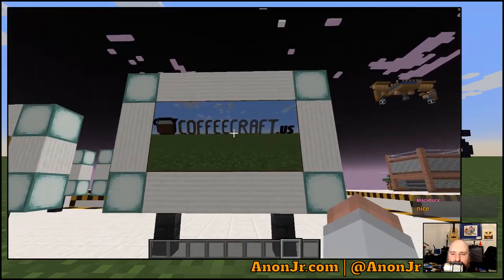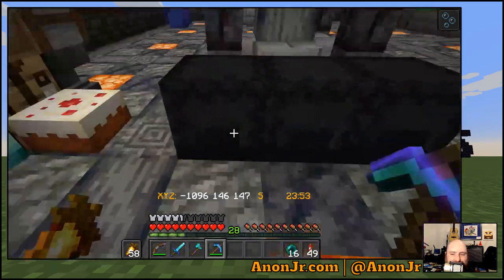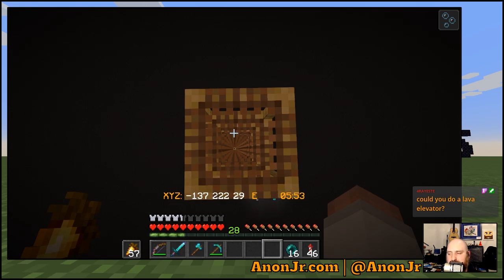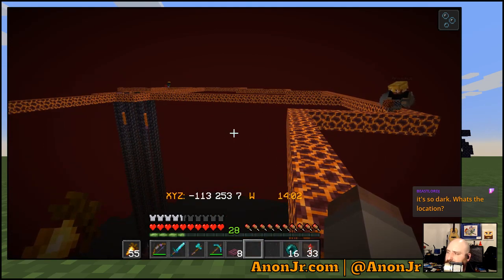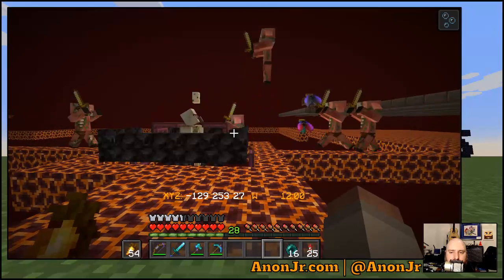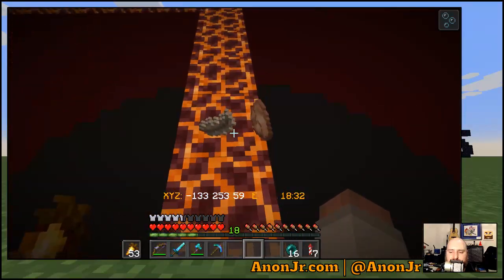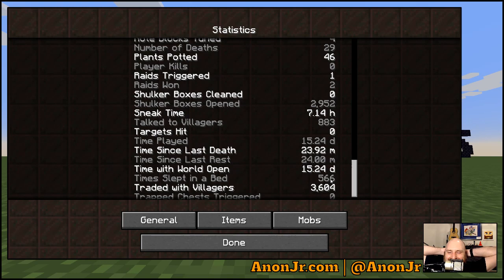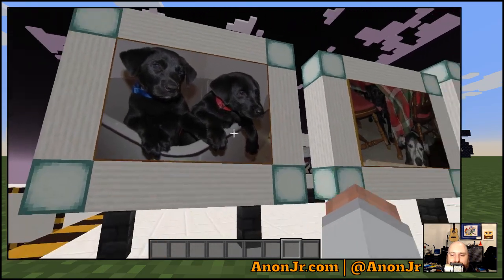CoffeeCraft Live Stream Archive (2022-03-08)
CoffeeCraft S03: The XP Must Flow

The start and end are a look at the new painting textures. The middle, and the bulk of the stream, are building an XP farm [Rays Works developed] - and we're following the [build tutorial for it that NaMiature put together]